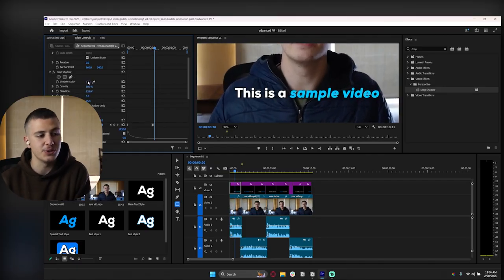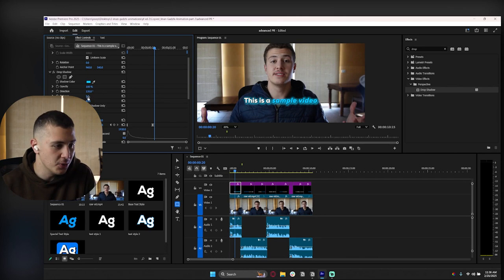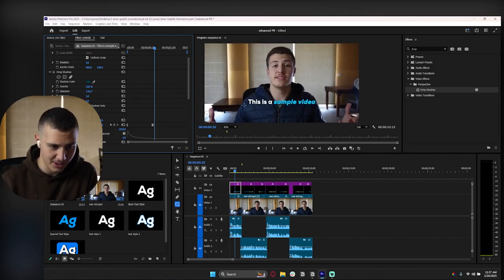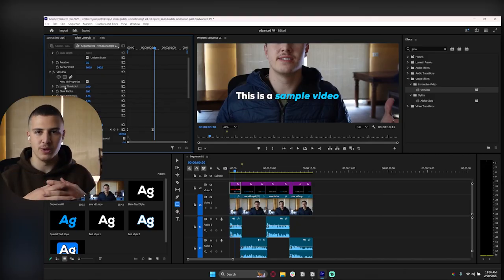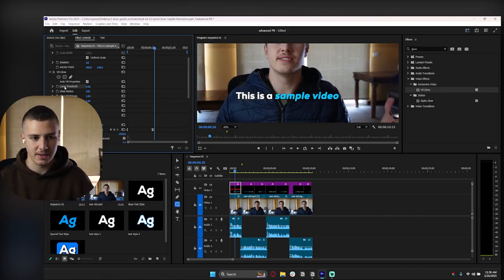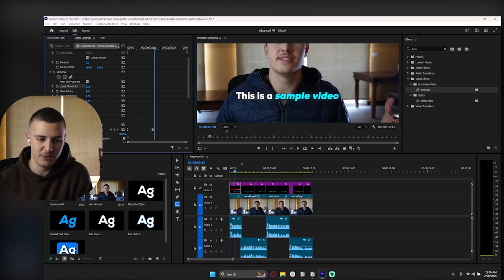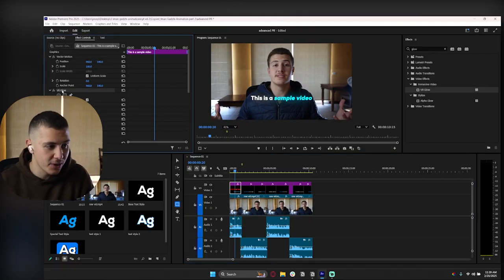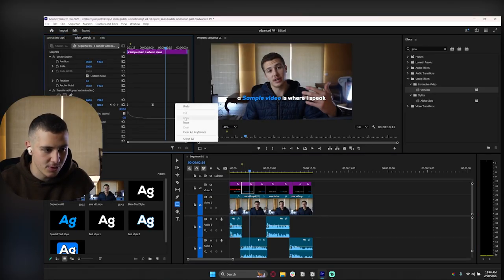19 Adding Visual Effects